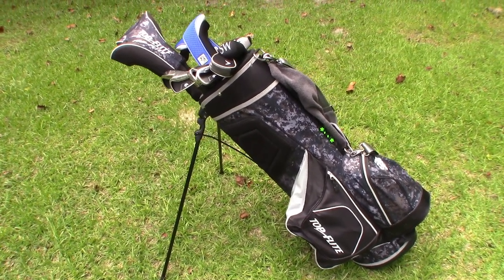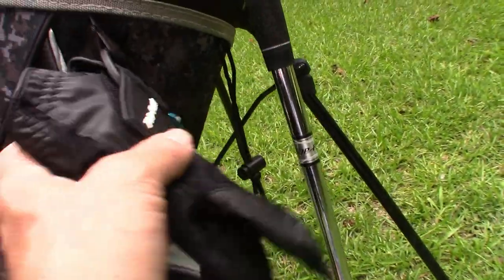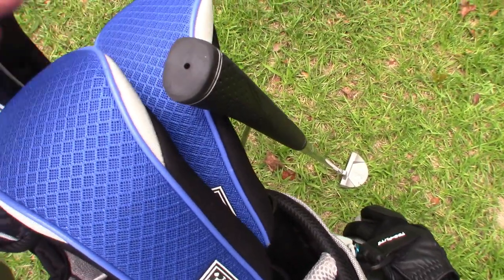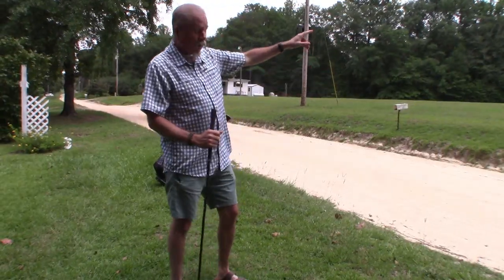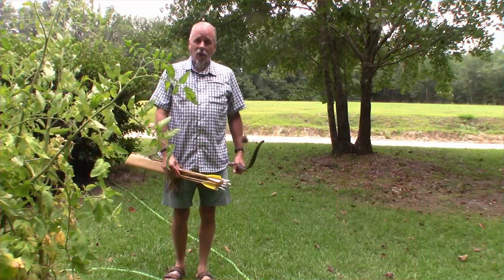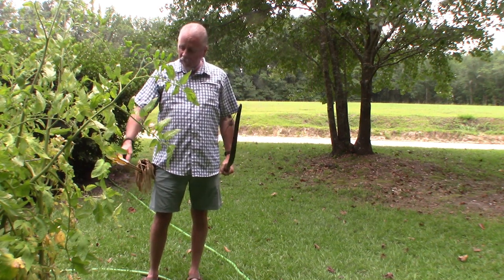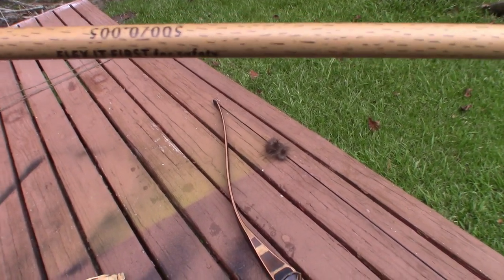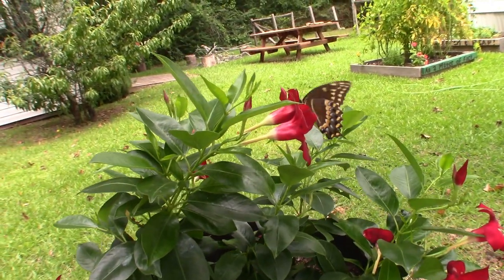Top Flite XL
In between the rain and my new golf clubs.